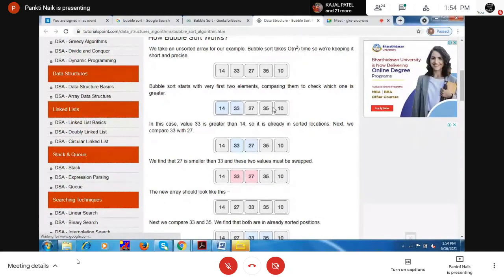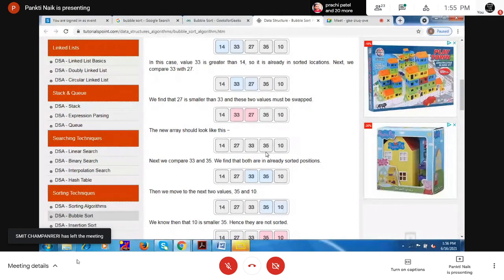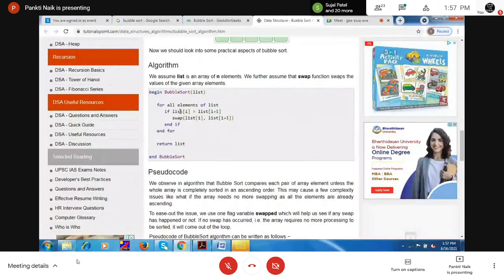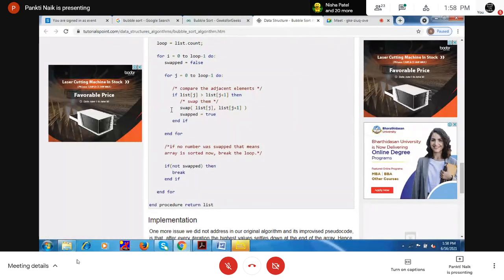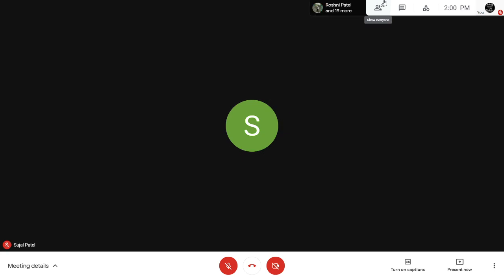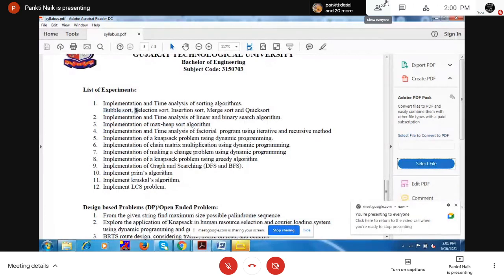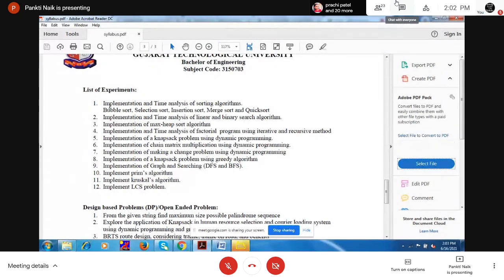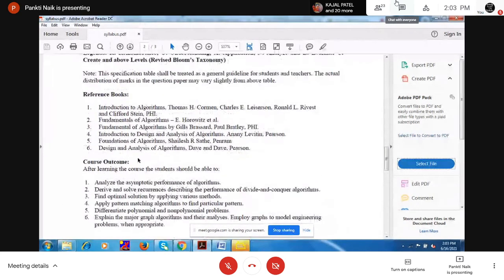ADA LAB Pankti Ma'am 16-06-2021 13:47:58